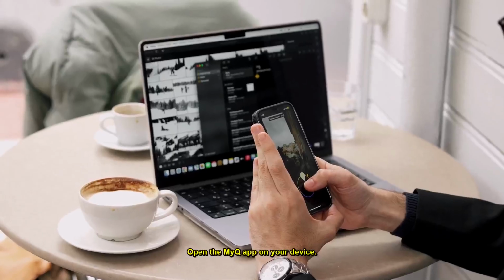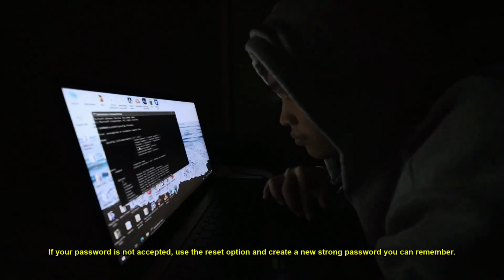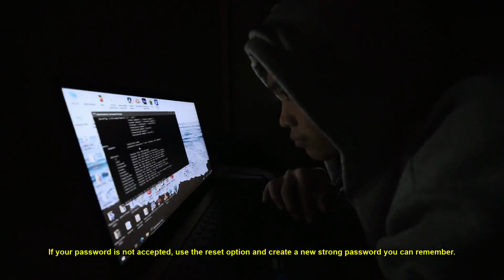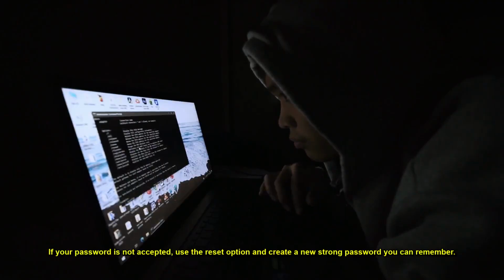How to withdraw MyQ garage access links from family - Step By Step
In this step-by-step tutorial, we guide you on how to withdraw MyQ garage access links from family members. Whether you need to revoke access for security reasons or simply want to manage who can open your garage, this video will walk you through the process clearly and effectively. Learn how to ensure your garage remains secure while managing access easily.